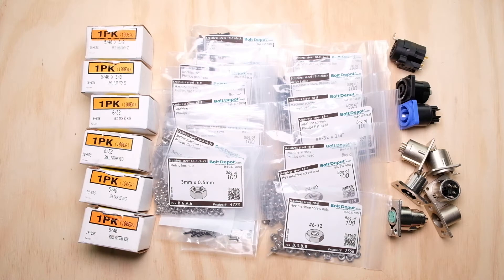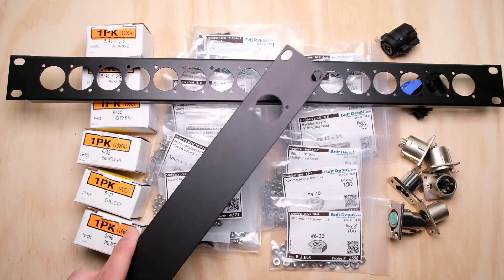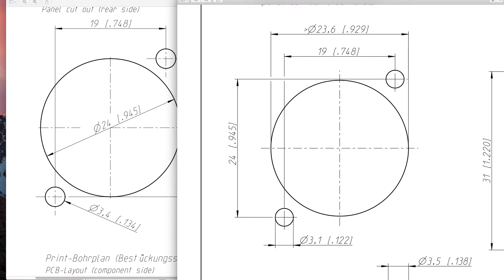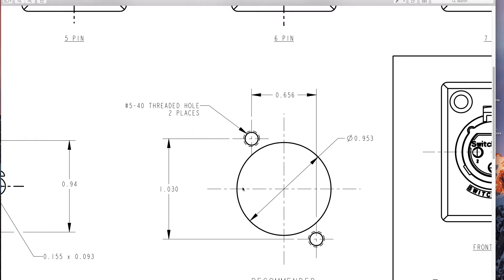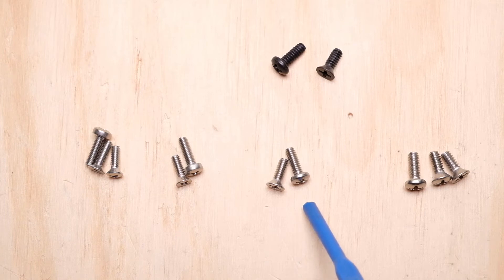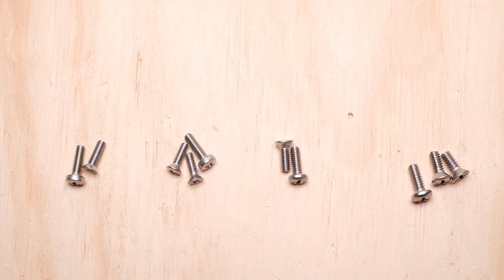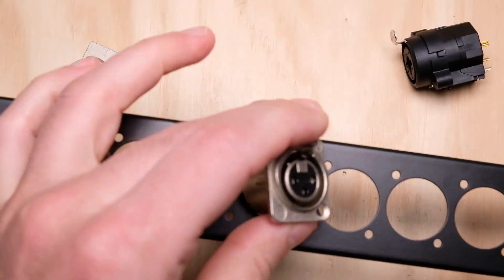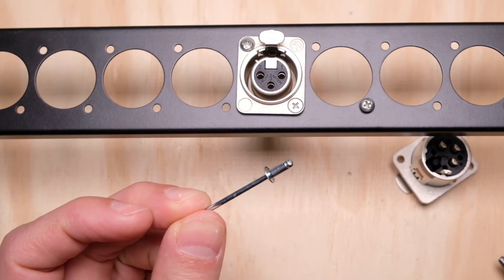Audio Jack Mounting For Rack Panels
Ever thought about implementing a custom rack panel to give you better accessibility to your inputs and outputs? In this video I’ll walk you through some basic hardware choices to help prevent unwanted surprises on your DIY project.

Jason

Machine screws, Phillips pan head, Stainless steel 18-8 black oxide finish

Machine screws, Phillips flat head, Stainless steel 18-8 black oxide finish

Machine screws, Phillips oval head, Stainless steel 18-8, #4-40